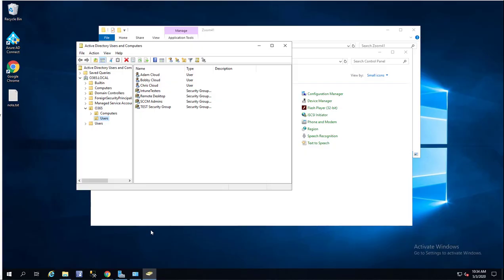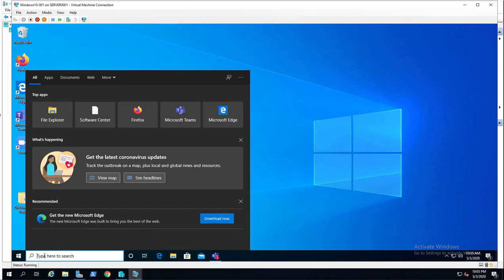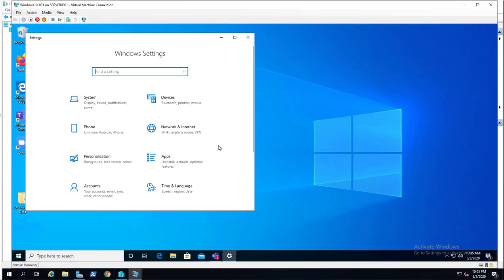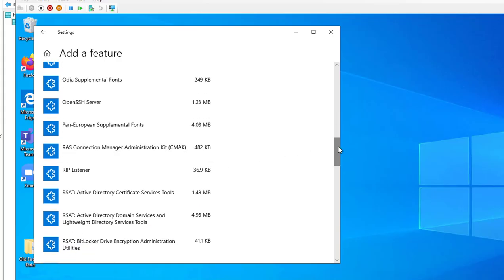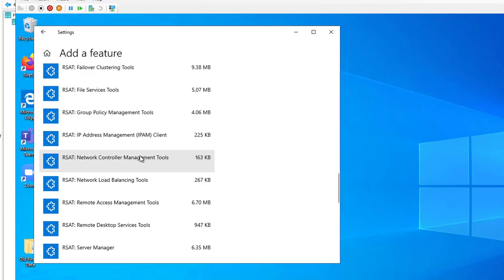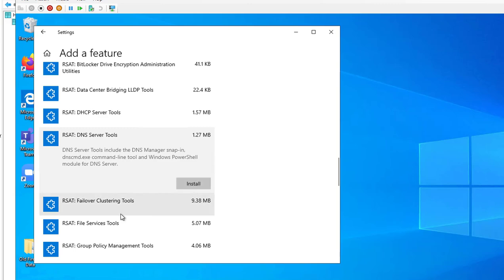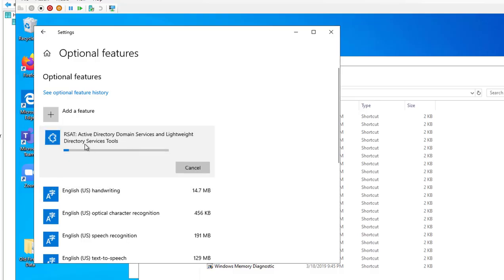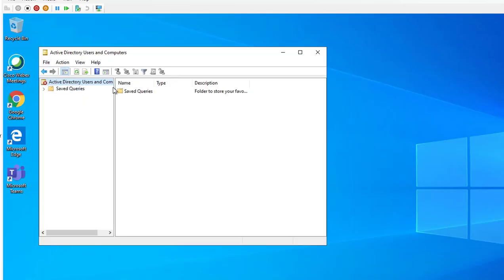Install Active Directory Users and Computers In Windows 10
You can install Remote Server Administration Tools for Windows 10 only on the full release of Windows Professional or Windows Enterprise. Here's how